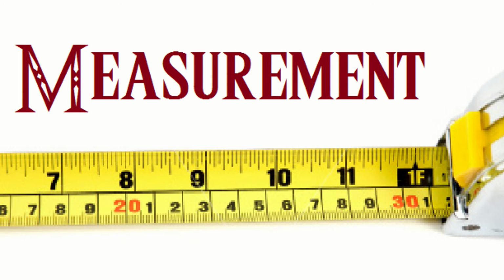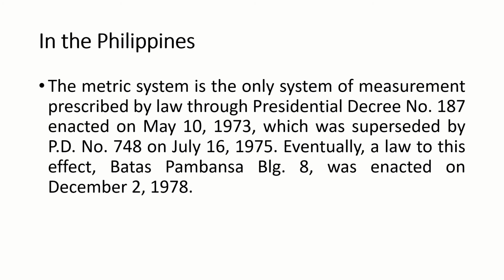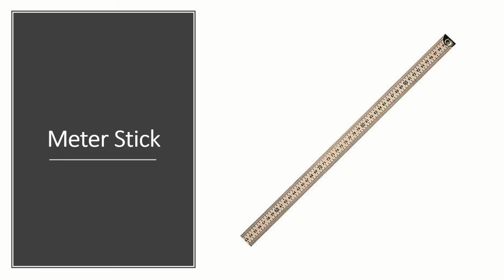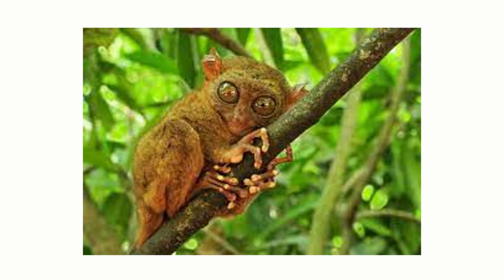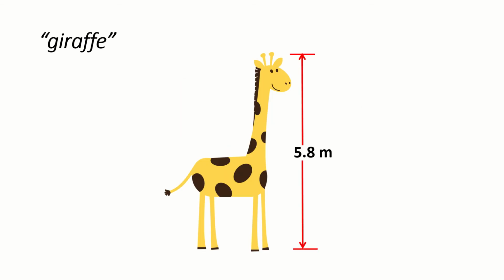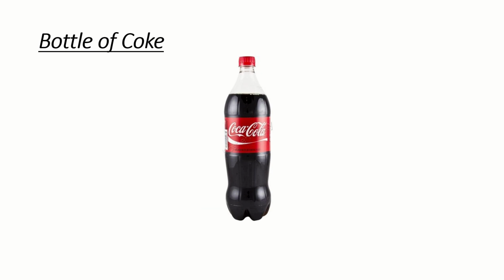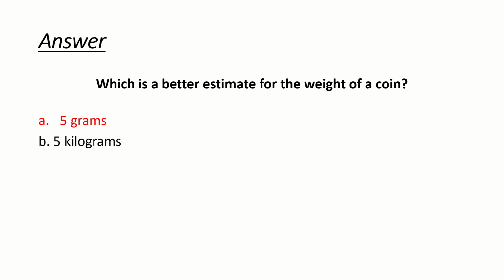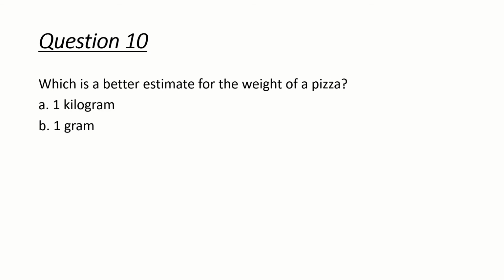Grade 7 Mathematics 2Q Lesson 1.1 Approximating Measurements